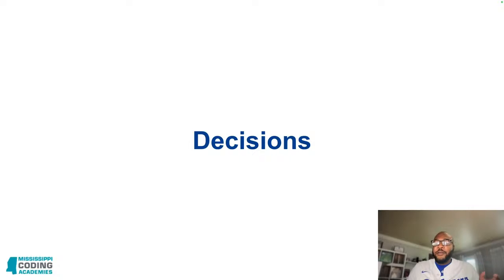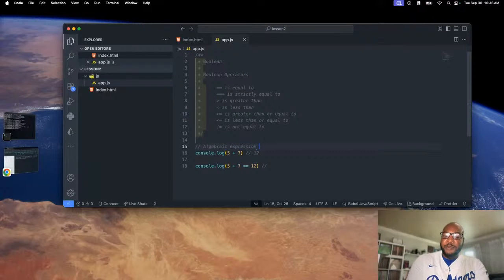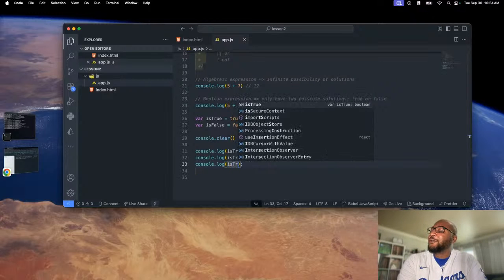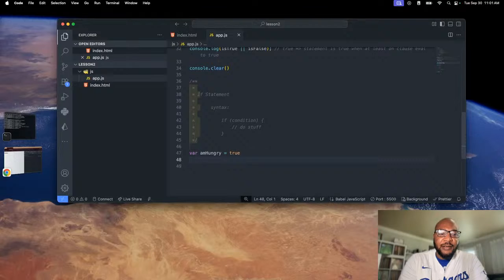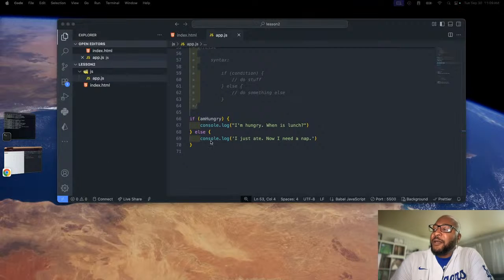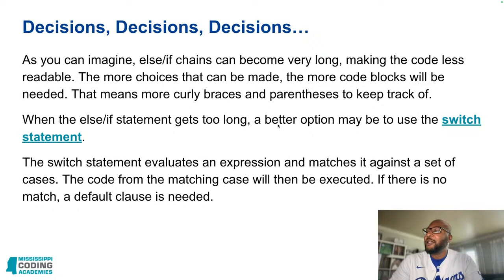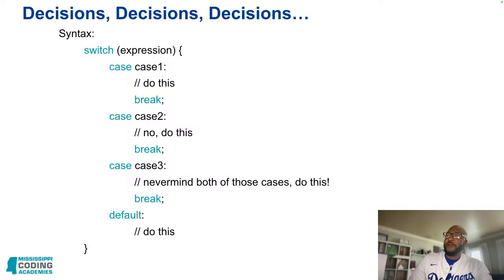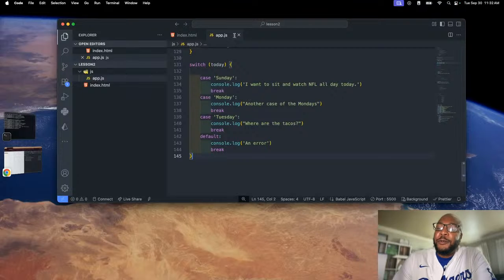JavaScript : Decisions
In this video we will begin to build the evil robot that will end humanity